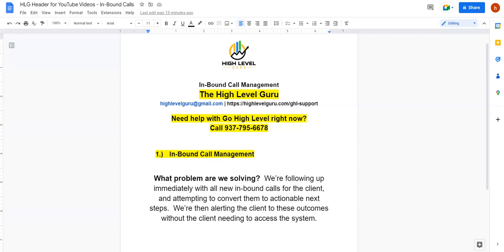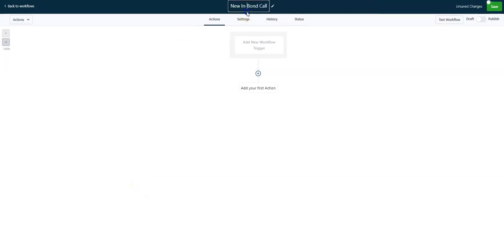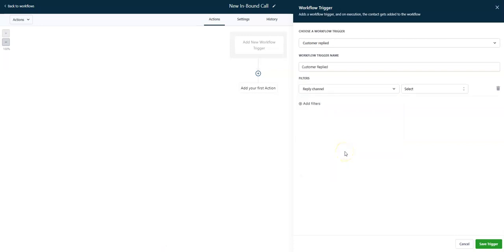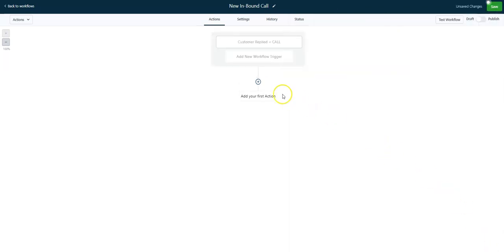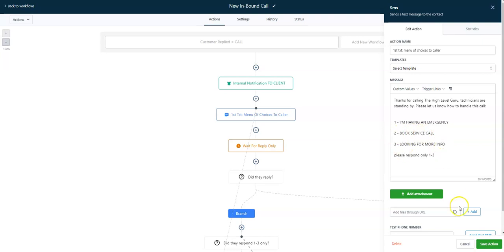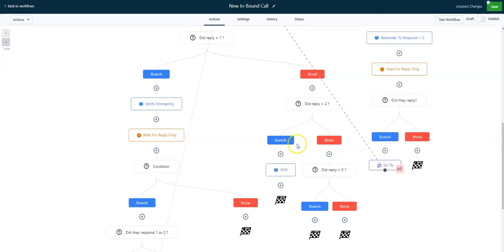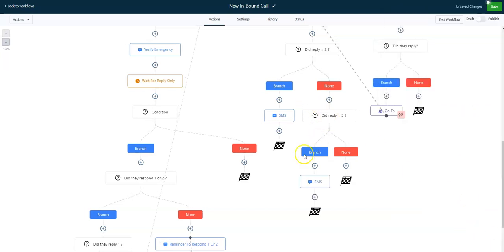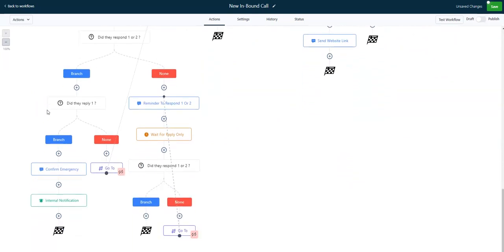In Bound Call Automation with Go High Level by The High Level Guru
How to build interactive menu based automated text systems to handle in-bound calls for clients.  Respond to all calls with a menu of options, and automate outcomes based on what the user selects.

Learn how to use text based menus with Go High Level to reduce the amount of choices each customer has, and quickly take action on qualified leads.

Ready to setup a 14 day free trail with Go High level?

If you think your business isn't growing as fast as it should be, you're probably correct. Most new and experienced businesses fail, many stagnate and grow stale over time. This is why many companies hire a consulting expert to help with business process automation services. Small business automation has exploded over the last few years. It's hard to keep up with all of the new tools and systems. As a business owner, time is money, so figuring out how to leverage these systems into revenue producing activities is critical.

The High Level Guru is a small business automation consultant offering business process automation services and business growth consulting services for small business owners nationwide.

Being a previous business owner, and having personally owned four businesses that reached a million or more in sales, makes The High Level Guru is a perfect fit to help with your private consulting needs.